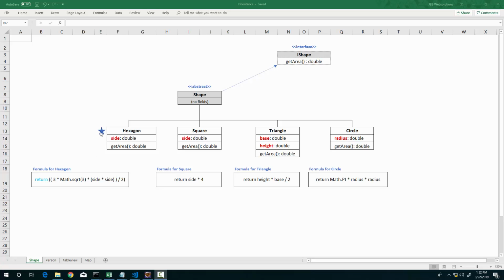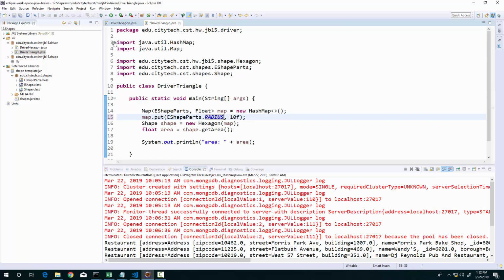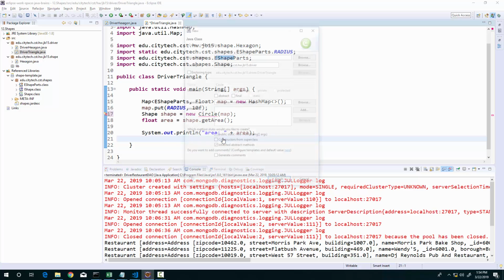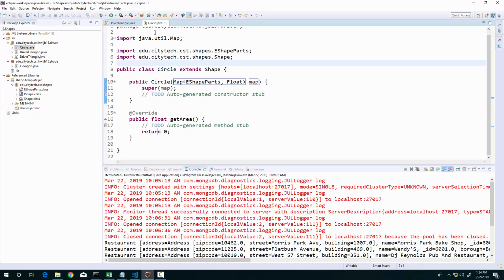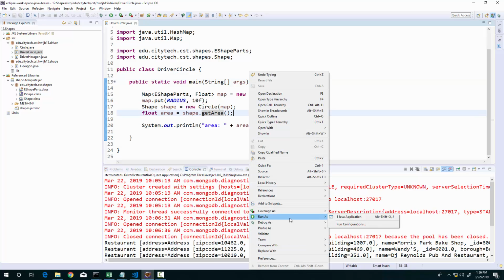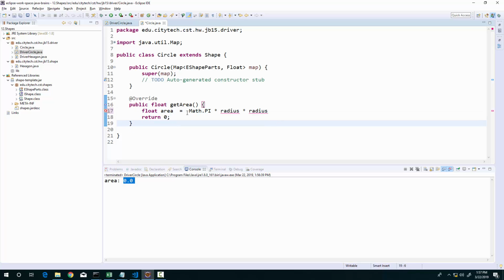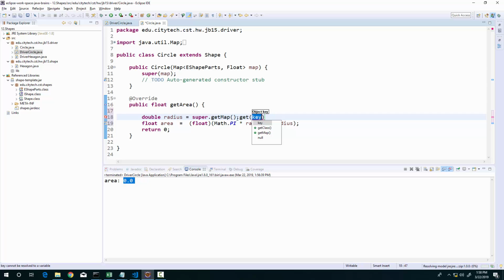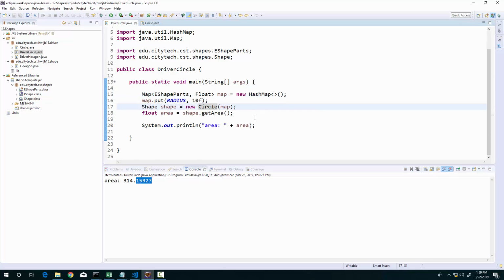Shape 05 Circle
Circle, Inheritance, Java